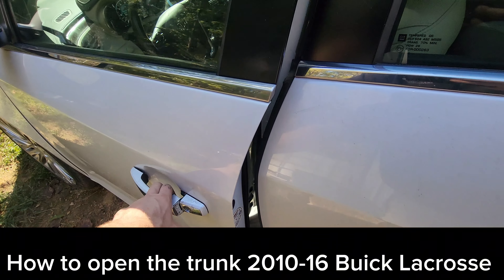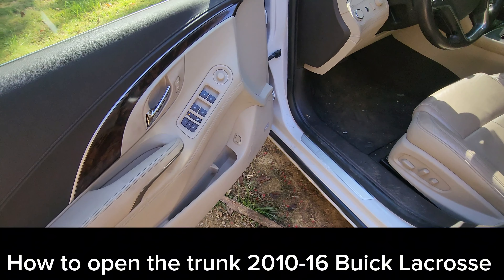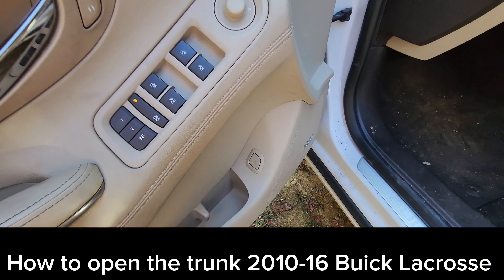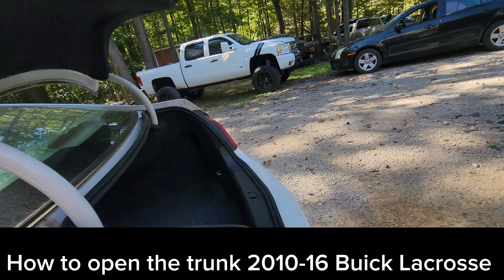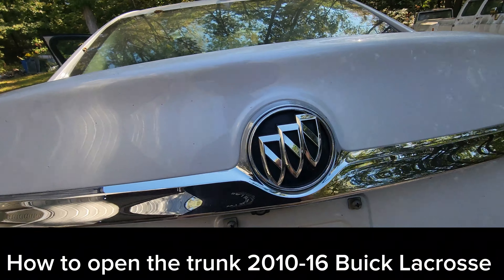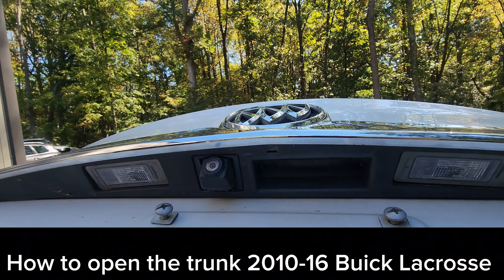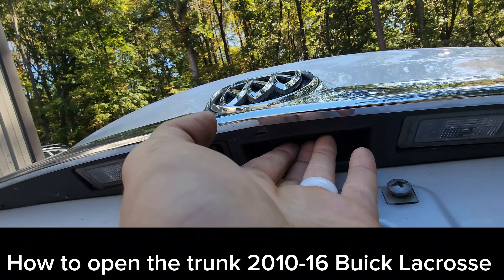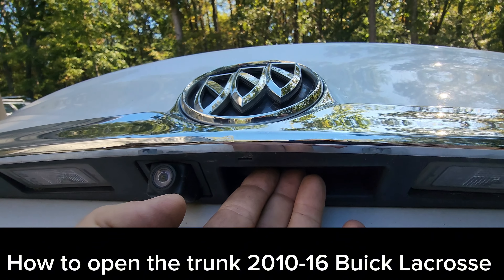How to Open the Trunk in a 2010-16 Buick Lacrosse (Easy DIY)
In this video, we'll show you how to open the trunk in a 2010-16 Buick Lacrosse. There are three ways to open the trunk:

    Use the key fob. Press the trunk release button on the key fob once to open the trunk.
    Use the trunk release switch in the car. The trunk release switch is located on the left side of the driver's seat. Press the switch once to open the trunk.
    Use the trunk release button on the trunk lid. The trunk release button is located on the underside of the trunk lid, near the license plate. Press the button once to open the trunk.

If you have any trouble opening the trunk, you can always consult your owner's manual for more information.

Here are some additional tips:

    If the trunk doesn't open when you press the trunk release button on the key fob or trunk release switch, try unlocking the car doors first.
    If the trunk still doesn't open, check to make sure that the trunk lid is properly closed.
    If the trunk lid is closed and the trunk still doesn't open, there may be a problem with the trunk release mechanism. In this case, you'll need to take your car to a mechanic to have it repaired.